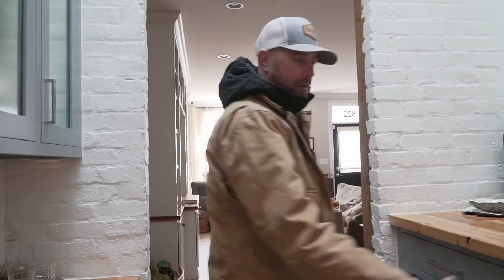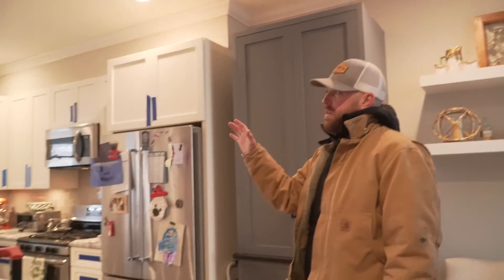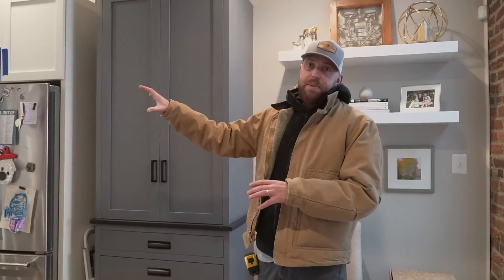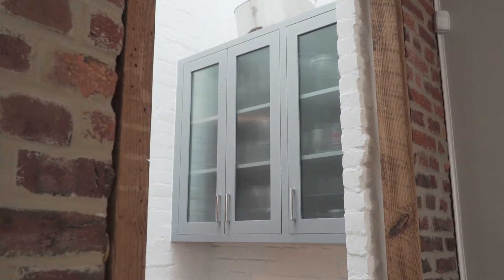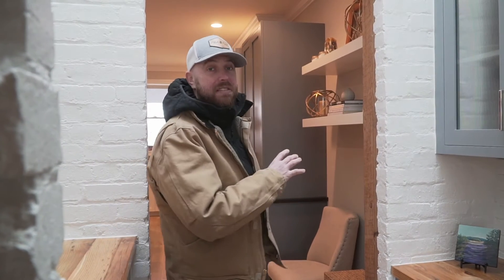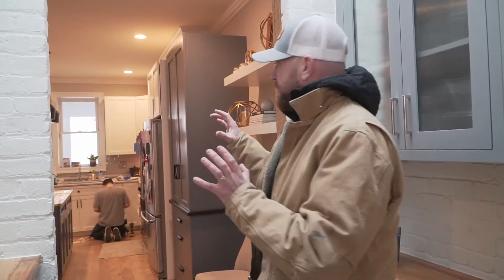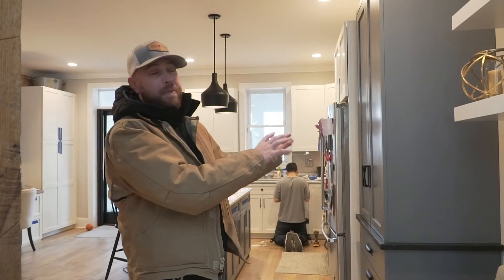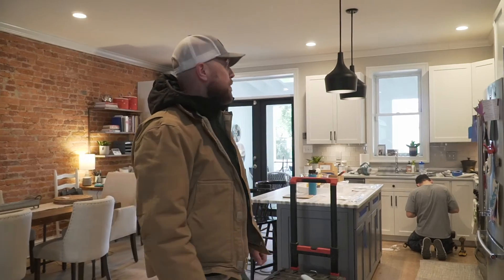VLOG - Stopped by a Project to Check in on the Finishing Touches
We built this home 11 years ago, and the homeowners ask pitchpinebuildingco to spruce up the space. We added a new color to make the kitchen pop, along with new hardware on the cabinets.

Interested in building your home in Capitol Hill, DC? Give me a shout; the website link is below.